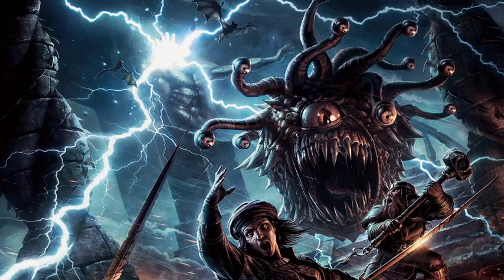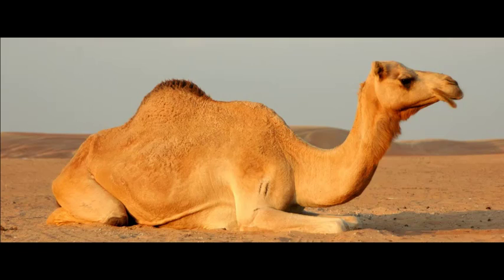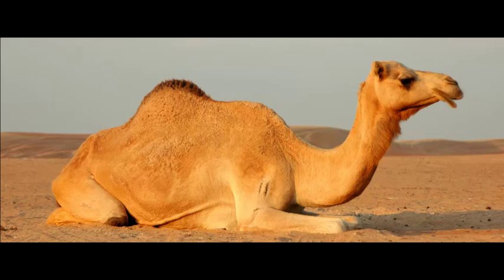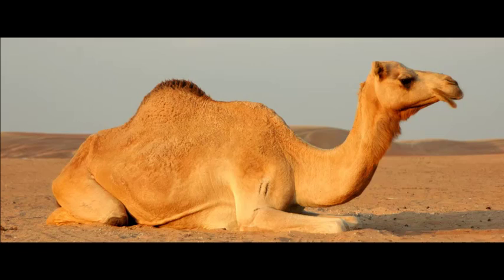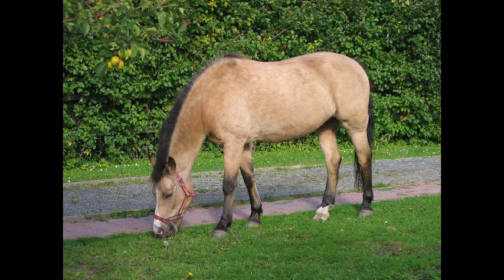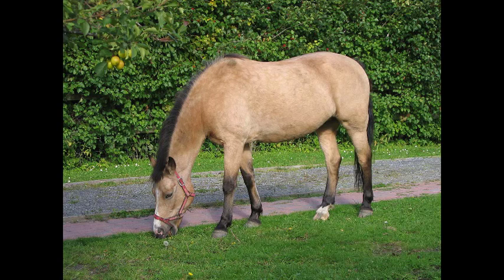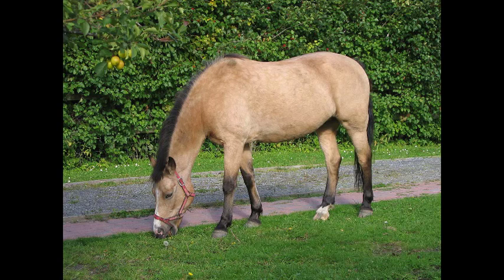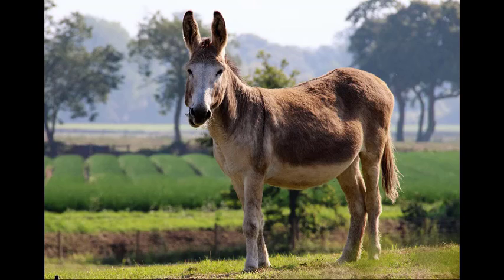Monster Manual Backward: Camel, Pony, and Mule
Continuing through Appendix A, we talk about the Camel, the Pony, and the Mule.